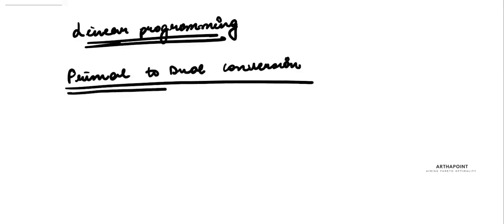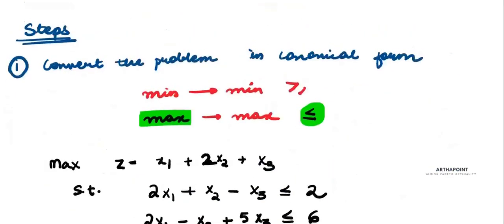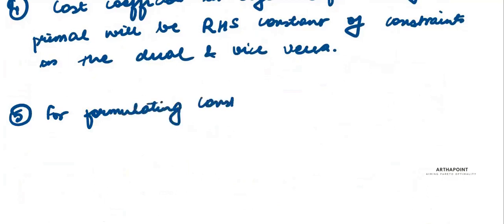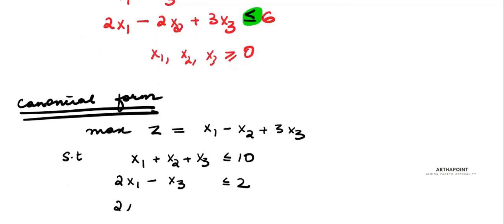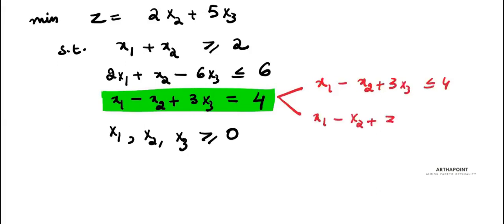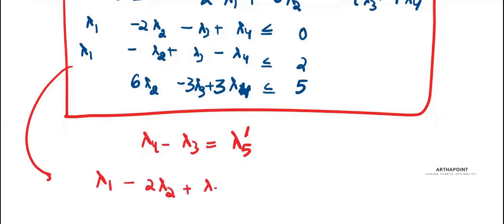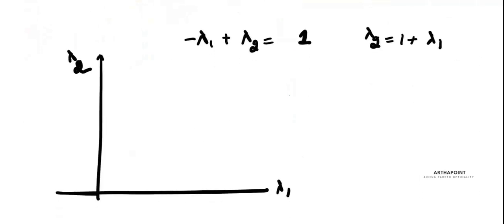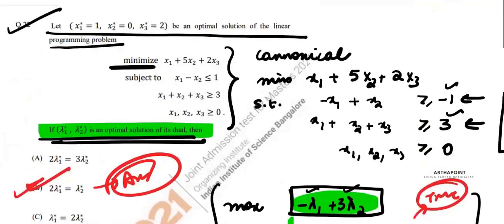IIT JAM Economics 2021 Past Year Solution | Q22 | Start preparing for IIT JAM Economics 2023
IIT JAM Economics 2021 Question Paper
IIT JAM Economics Solution
IIT JAM Economics  Question 22 Solution

Live Batch started - 5th February, 2022

Actuarial CB2
Business Economics
GATE Economics
IES
ISS
IAS
Statistics
Mathematics
Econometrics
Delhi University
BA Economics
BSc. Economics
Undergraduate Economics

ArthaPoint is your one stop platform for all the economics related course like IIT JAM Economics, IIT JAM Mathematical Statistics, GATE Economics, CB2, UGC NET Economics, MA Economics Entrance etc. All these course help you crack exams of reputed institutes like Delhi School of Economics (DSE), Madras School of Economics (MSE), Indira Gandhi Institute of Development and Research (IGIDR), Indian Statistical Institute (ISI), Indian Institute of Foreign Trade (IIFT), Central University of Hyderabad, Jawaharlal Nehru University (JNU), Gokhale Institute of Economics and Political Science (GIPE), Delhi University, IIT etc.